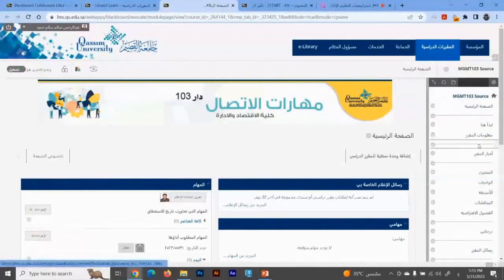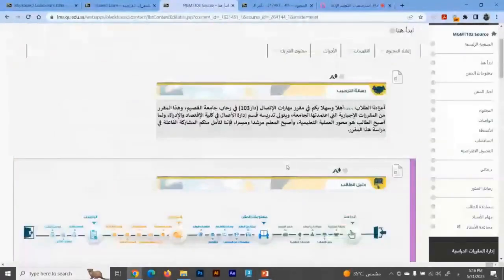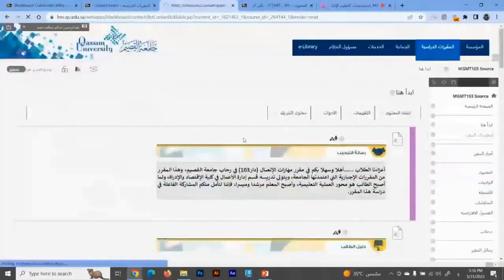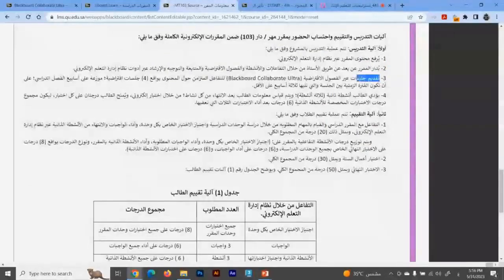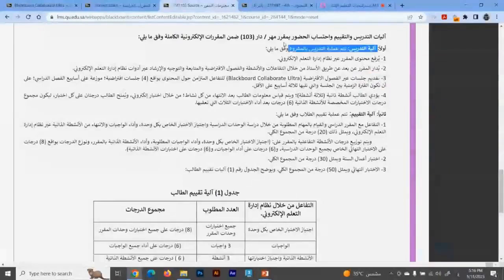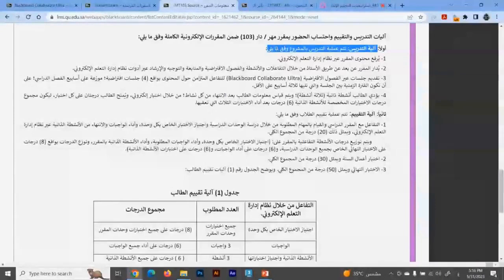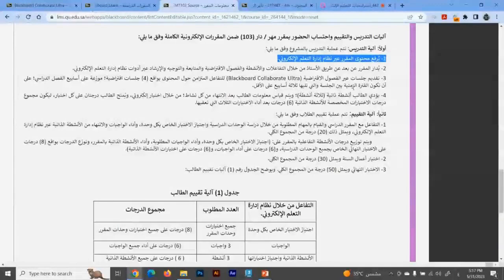8-Modern e learning strategies